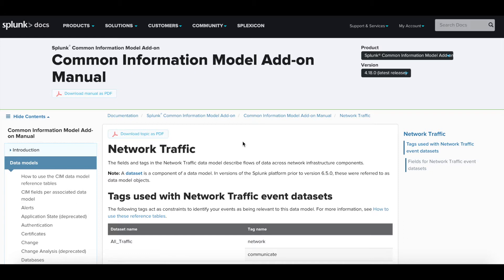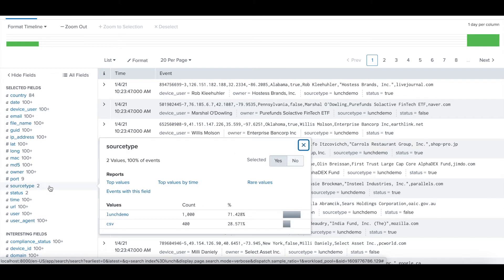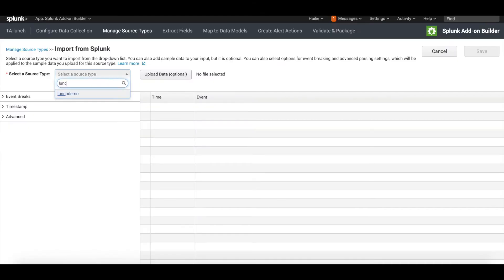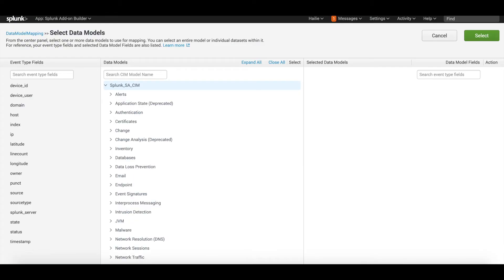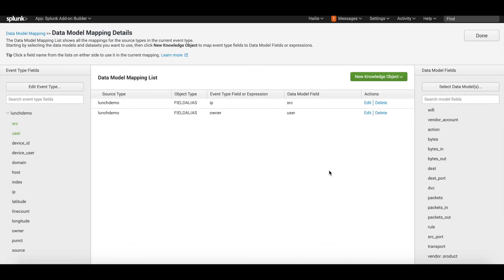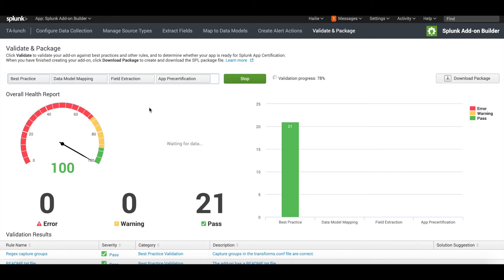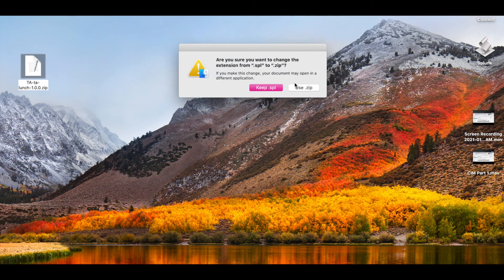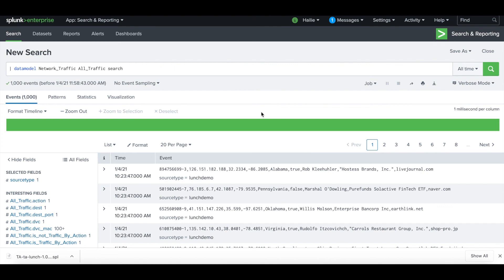Splunk: Make Data CIM Compliant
Head over to Udemy to take the best prep course for the Splunk Core Certified Power User Exam today!